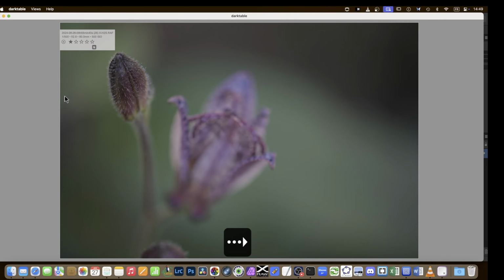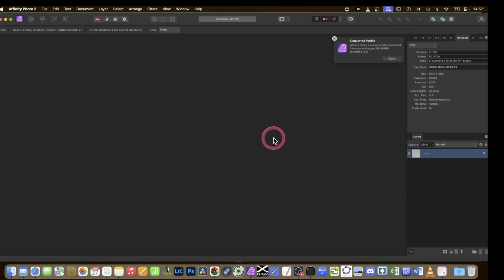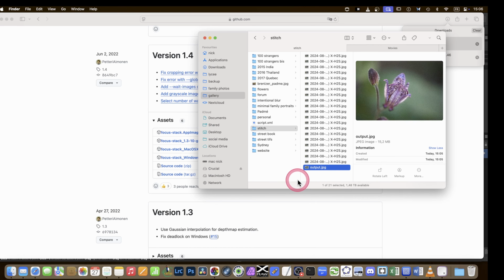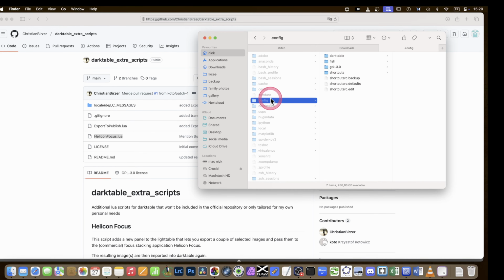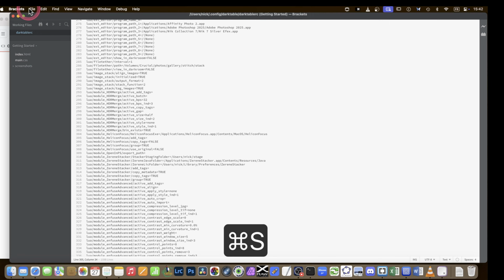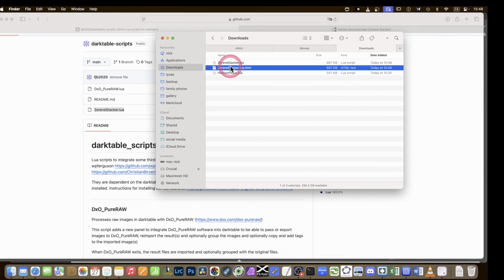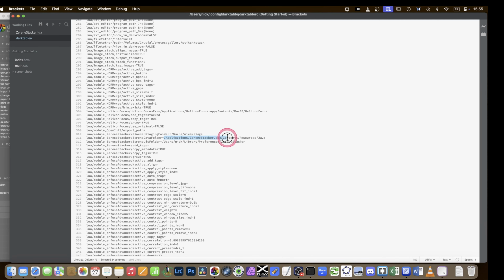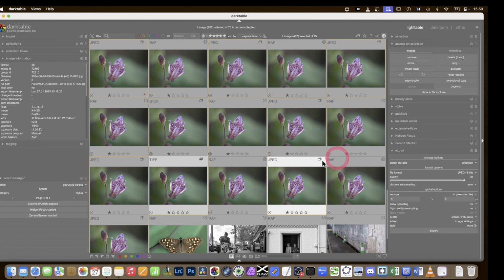[ENG] Focus stacking from darktable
This video shows 4 methods to focus stack images from within darktable and make a return trip back to the lighttable. I'll talk about Affinity Photo, an open source focus stack app, Helicon Focus and Zerene Stacker.